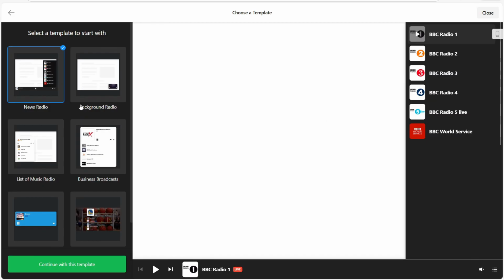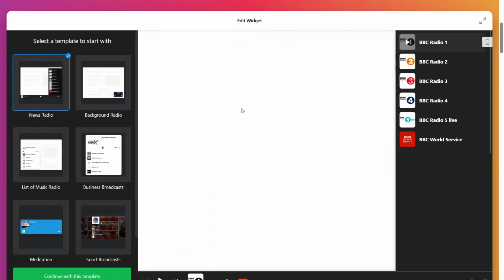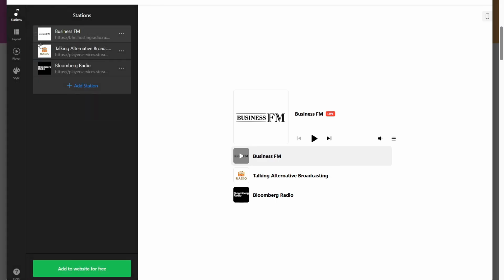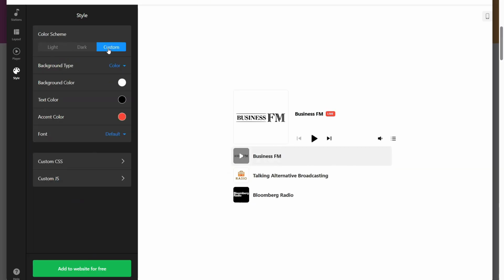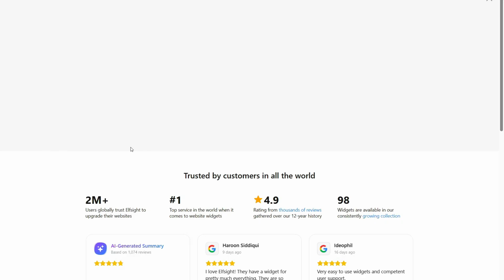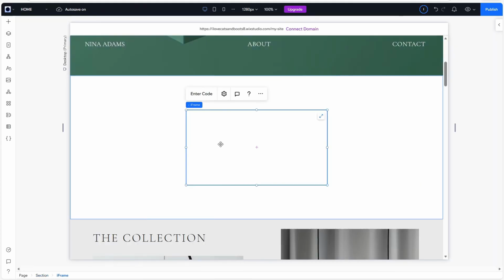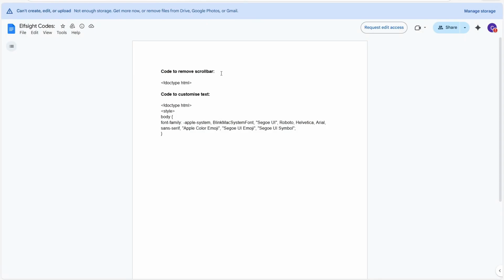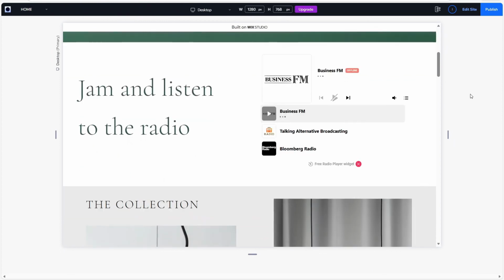How to Add Radio Player in Wix Studio [For FREE]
Learn how to insert a radio player in Wix Studio to stream live audio or music on your website. This tutorial also shows how to add a customizable audio player in Wix Studio to improve engagement and create an interactive listening experience.